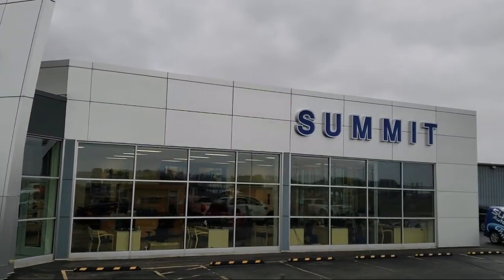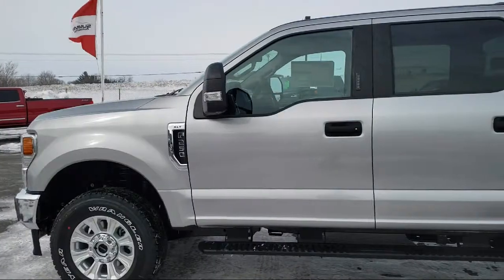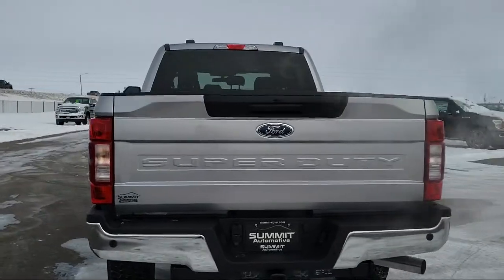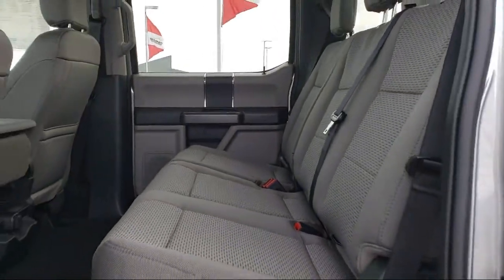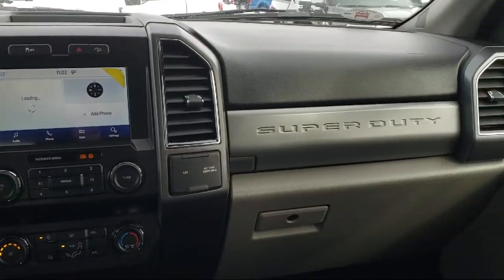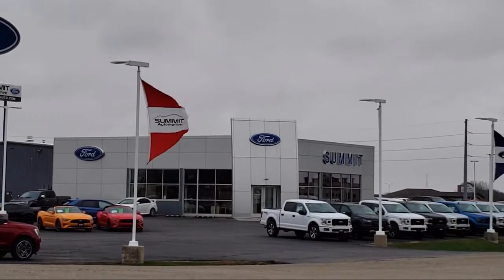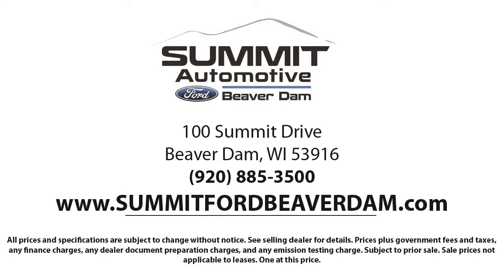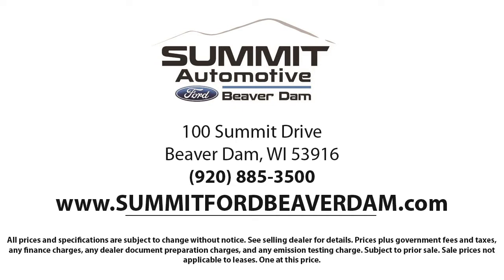2021 Ford F-250SD XLT Crew Cab New. walk around for sale in Beaver Dam, Wisconsin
2021 Ford F-250SD XLT Crew Cab Stock Number: 21F197 Vin:1FT7W2B67MEC51858.